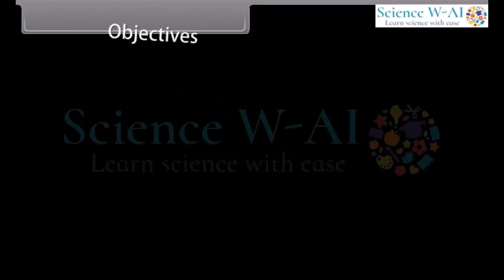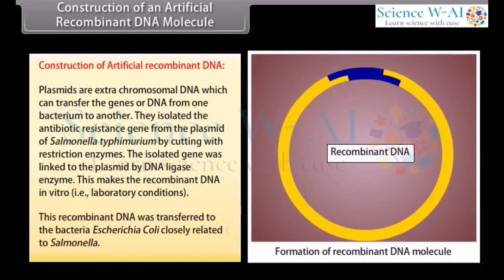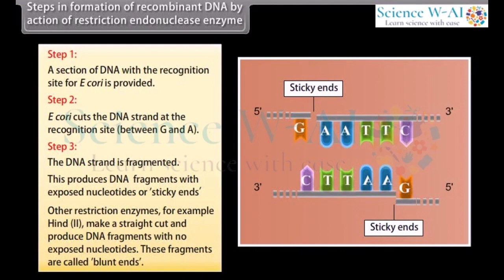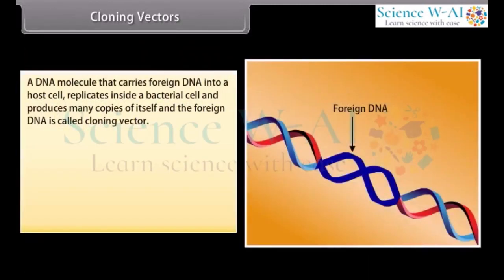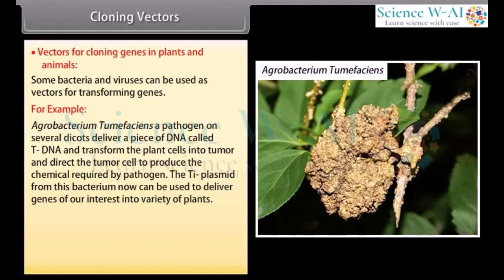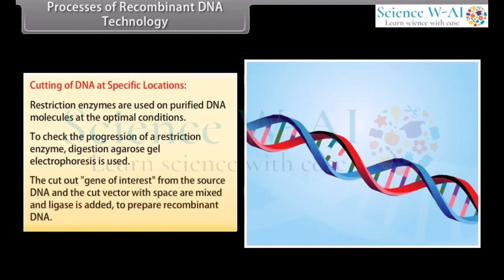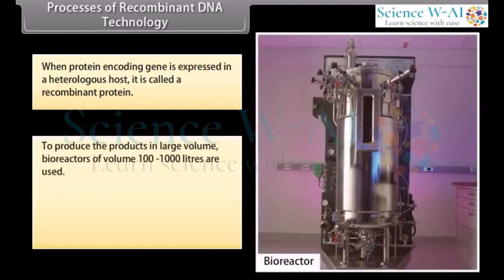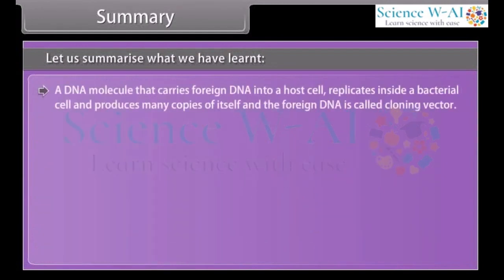BIOTECHNOLOGY : PRINCIPLE AND PROCESSES | Class 12 | CBSE | Biology | Science